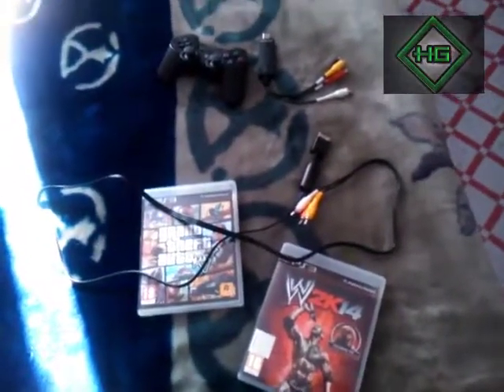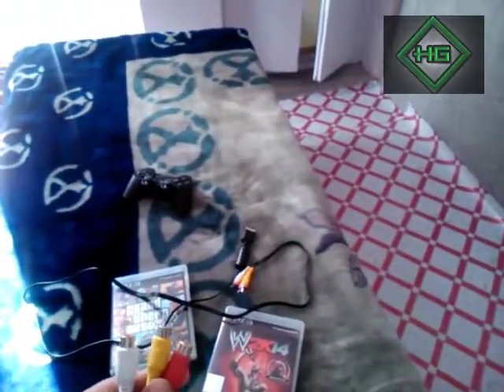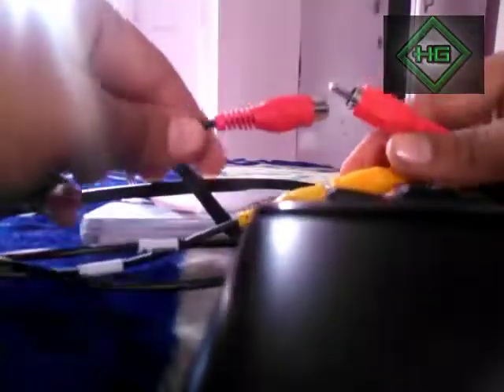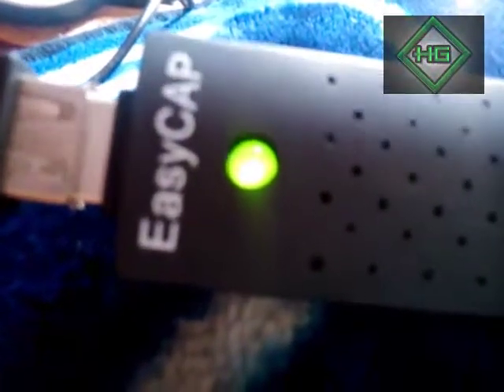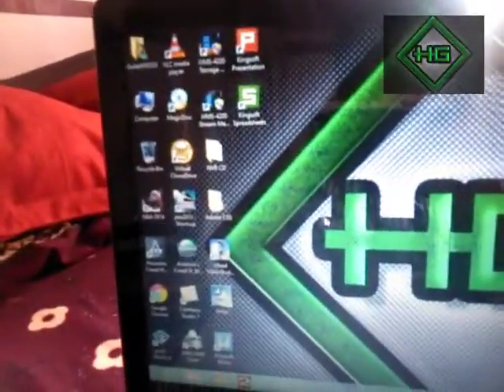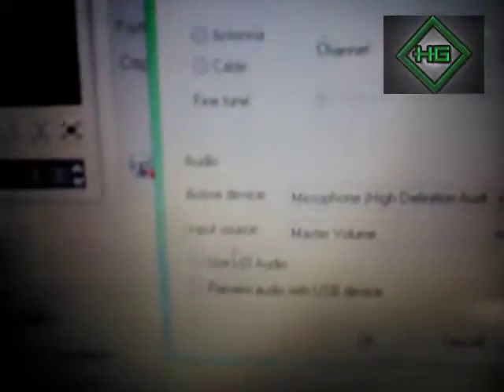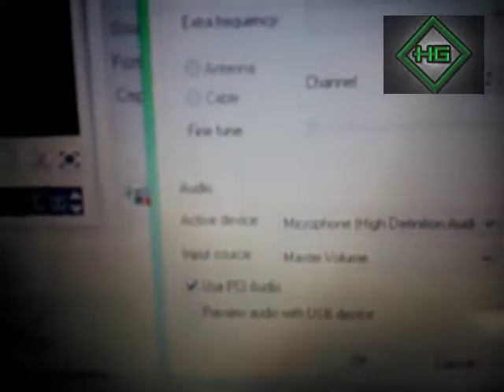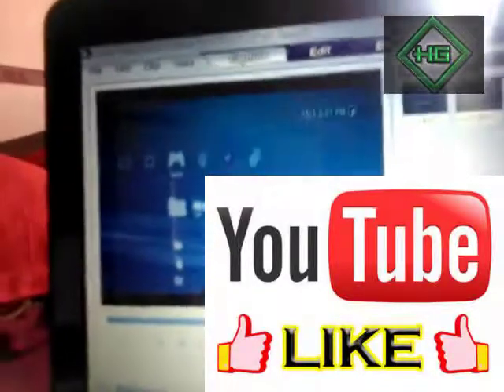How to Set-up EasyCap in Windows 7/8 with Audio Fix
In this Tutorial I'll show you how you can set-up EasyCap in windows 7/8 with Audio fix